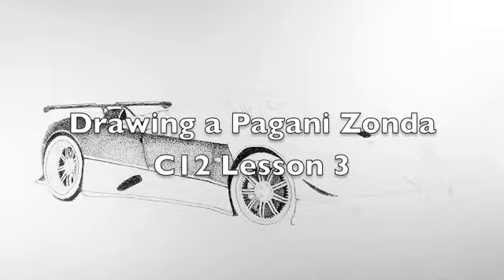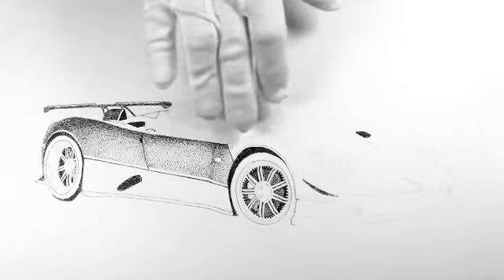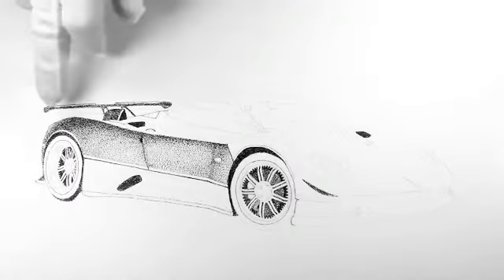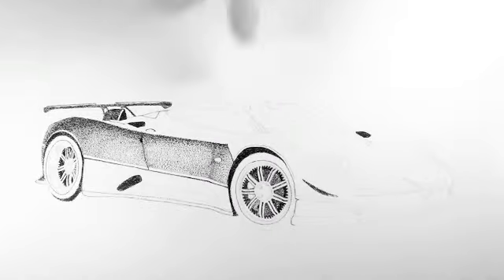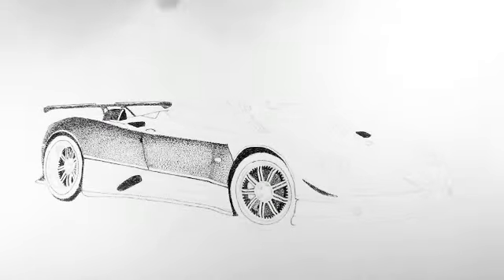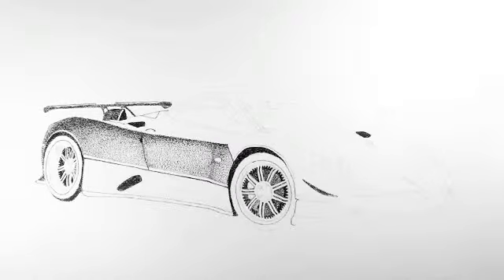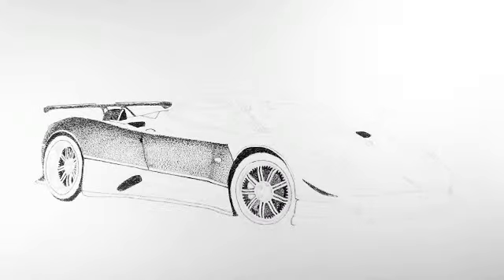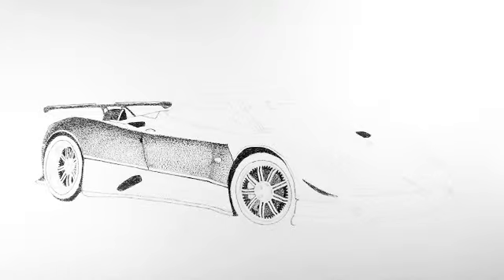Drawing a Pagani C12 Lesson 3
Drawing a Pagani Zonda C12 using "stippling," which is drawing with only a series of dots, made by pen and ink. Continuing online free drawing lesson. See what steps it takes to create a "stippled" drawing.